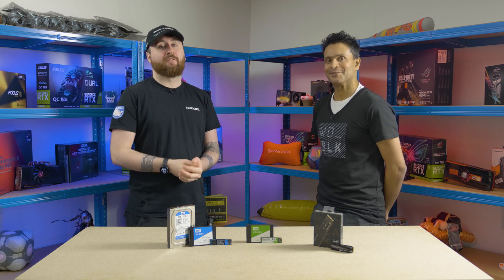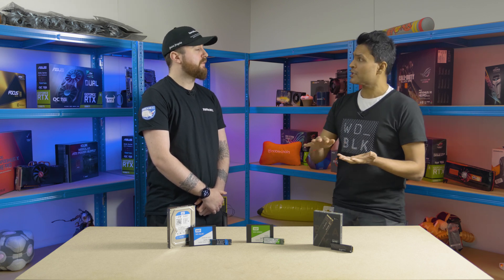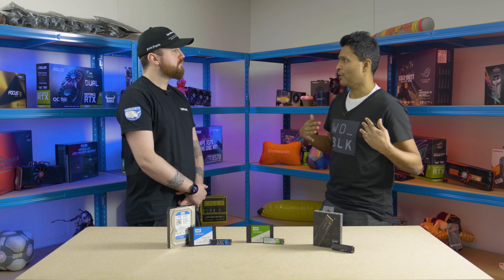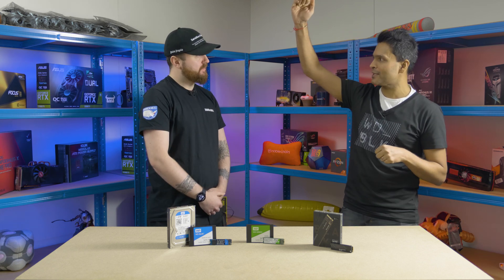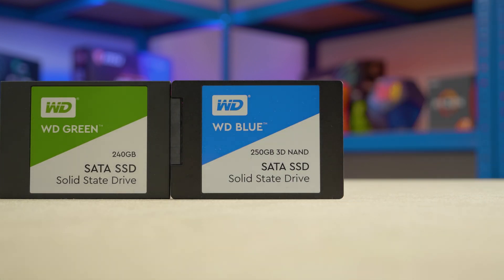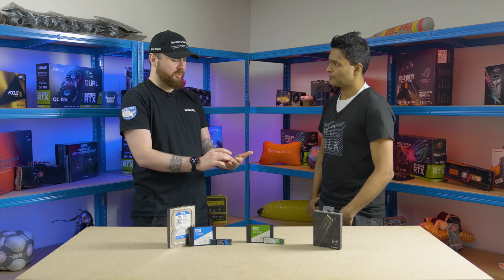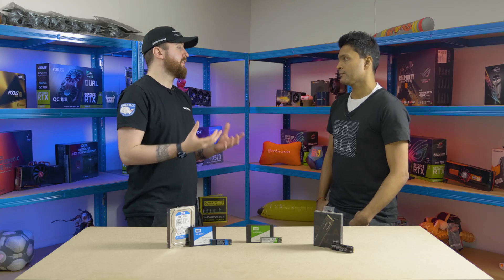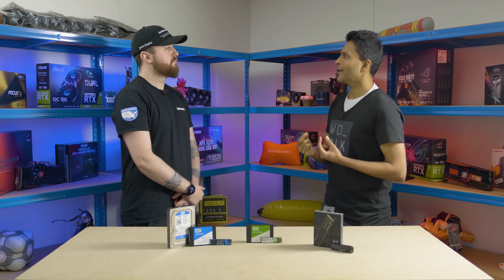The Future of Storage in Gaming Ft. Western Digital - Overclockers UK Academy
We take a deep-dive look into the future of storage in gaming and how more and more demanding storage requirements are forcing gamers to rethink their hard drive needs.